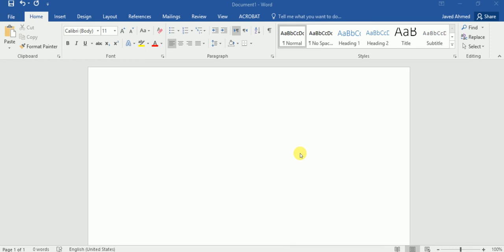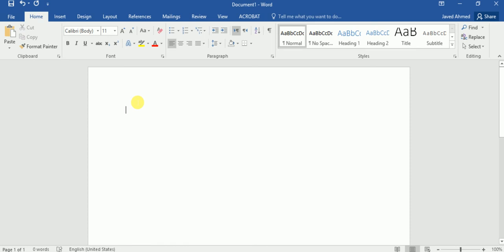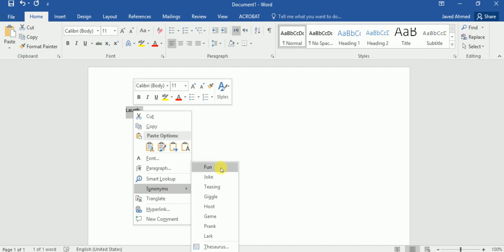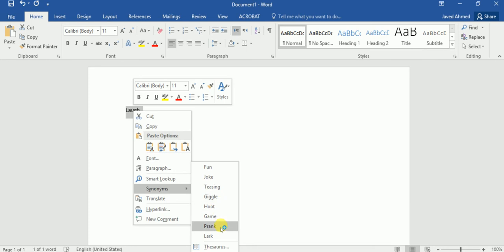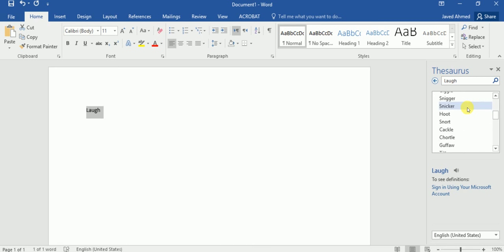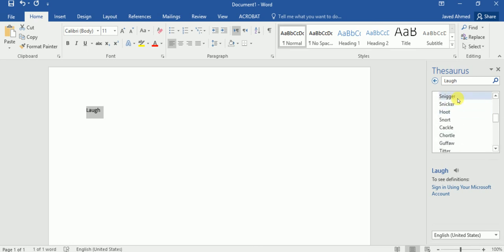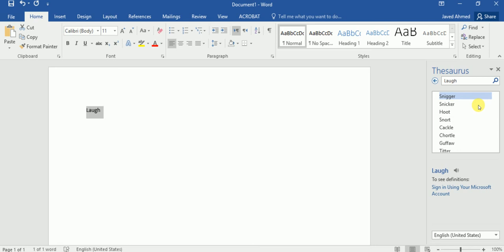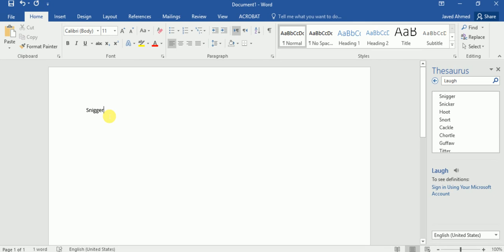How to Use Synonyms and Thesaurus in Microsoft Word Document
In this video I will show you how to use synonyms and thesaurus in Microsoft Word Document. Comment for any doubt or clarification and I will reply to your comments.